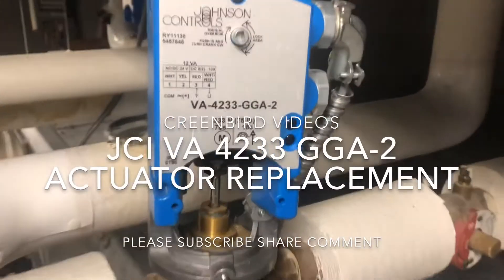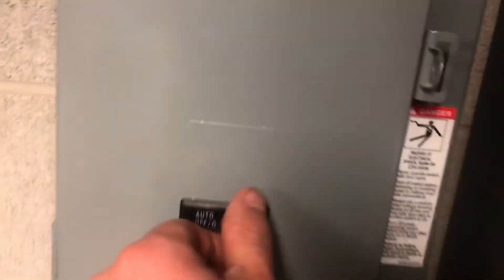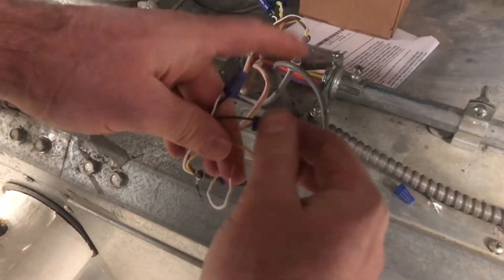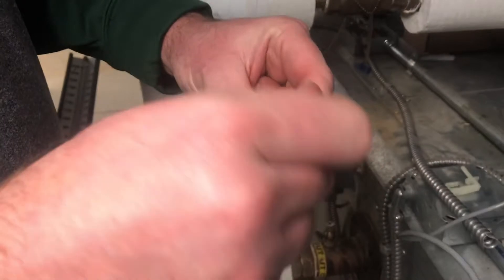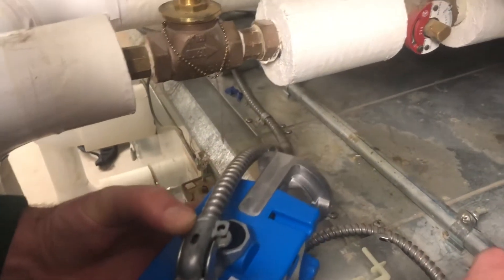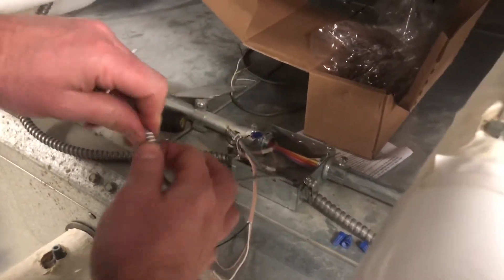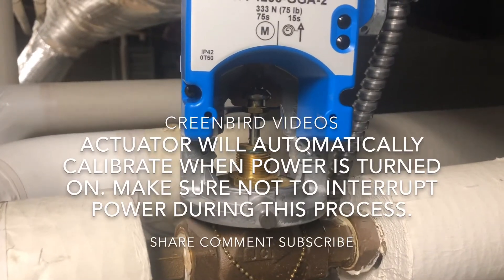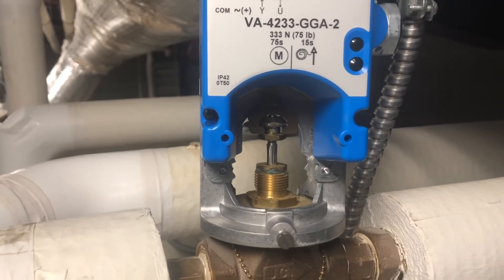Johnson Control VA 4233 GGA 2 Actuator replacement. Quick How To. va-4233-gga-2 VA4233GGA2 VA4233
How to replace a Johnson Globe valve actuator on an air handler unit. This is a spring return up (open) actuator. Self calibration. Low voltage wiring. 0-10 vdc control. Easy fast video. HVAC air handling units AHUs McQuay York Airedale Daiken. For chilled water cooling. Low pressure boiler heat systems. Patterson Kelly lochinvar raypack Weil McLain thermal solutions. Siemans Honeywell Milliamps VDC